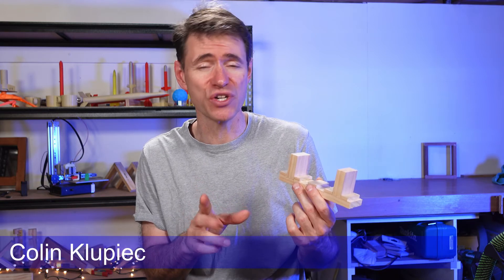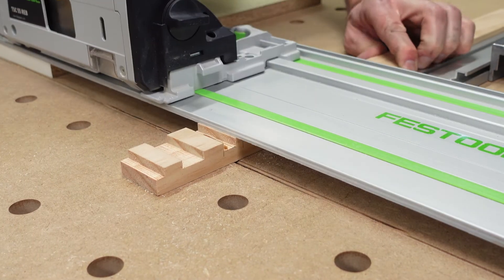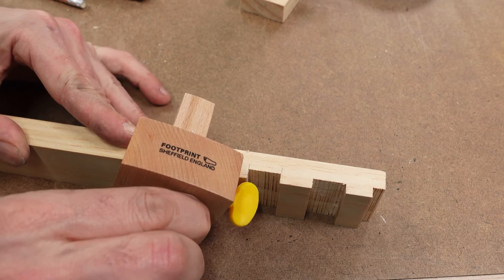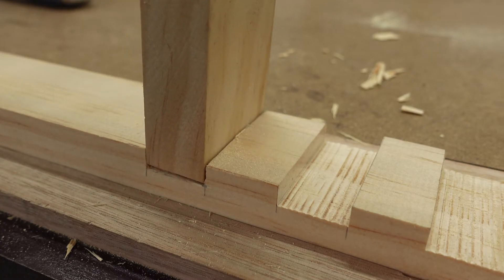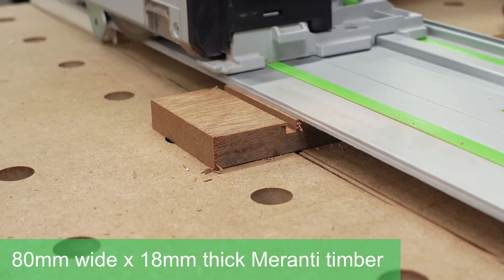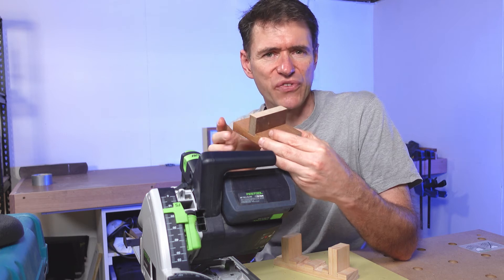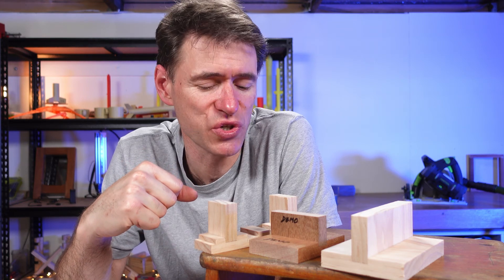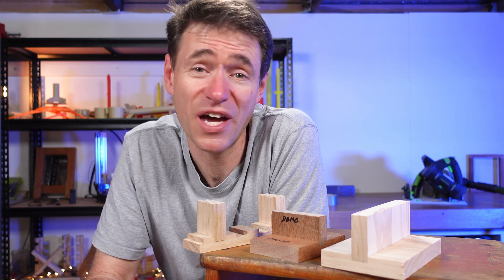How to make a through housing joint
This video explains how to make a through housing timber joint, and how you might explain this to students in a design workshop. I talk through some of the issues that students face when using this method and how to solve them.